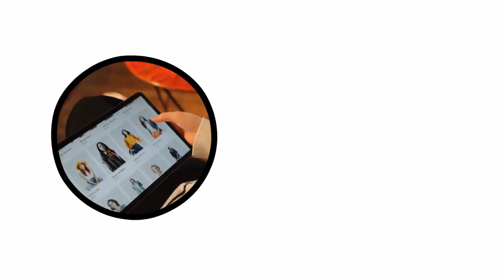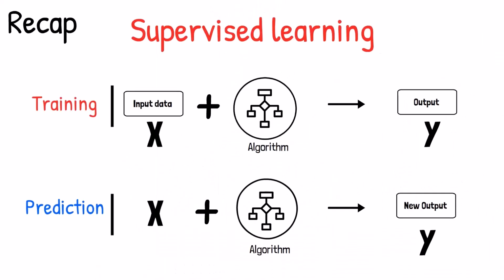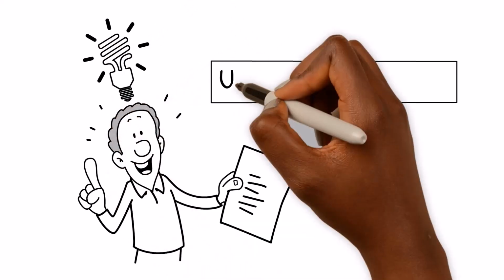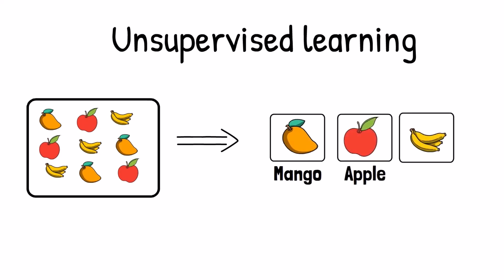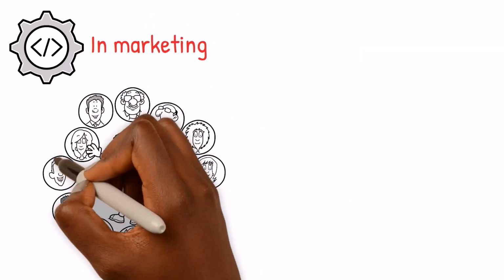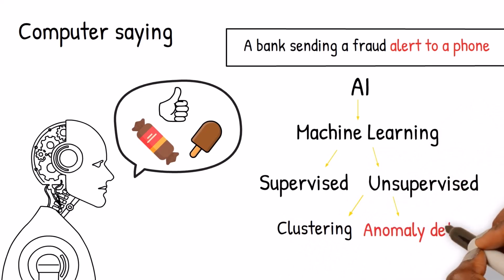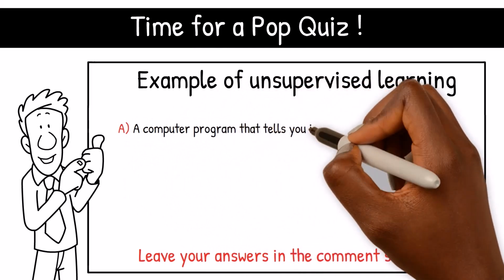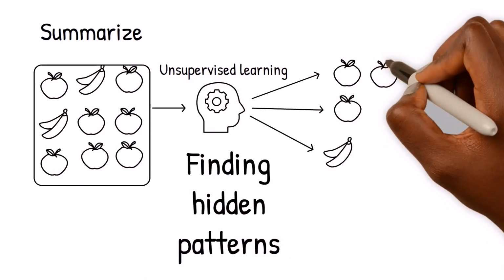Unsupervised Learning Course: No Code, Easy Examples For Beginners! Ep #3 Machine Learning Basics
In this episode of "No Code Machine Learning Basics," we break down the concept of Unsupervised Learning and how AI finds patterns in data without labels. You'll learn how clustering and anomaly detection work through relatable examples. No coding skills are needed!

From customer segmentation in marketing to fraud detection in banking, we explain how unsupervised learning plays a significant role. If you're new to AI or looking to expand your knowledge, this video is for you!

✅ Time Stamps
00:00 Introduction
00:57 Unsupervised Learning
02:04 Applications of Unsupervised Learning
03:38 Conclusion

This video is about the Unsupervised Learning Course: No Code, Easy Examples For Beginners! Ep #3 Machine Learning Basics.But It also covers the following topics:

No Code Machine Learning
What Is Unsupervised Learning
No Code AI Tutorial

✅ About Kola Olayinka:

I'm Kola, your AI Chef. Join me on this AI journey where we unravel the incredible potential of AI with our video animations as your visual guide.

Whether you're an AI enthusiast or just curious about the future, our videos are designed for you. Let's learn together and break down complex topics by using simple analogies that we can all relate to.